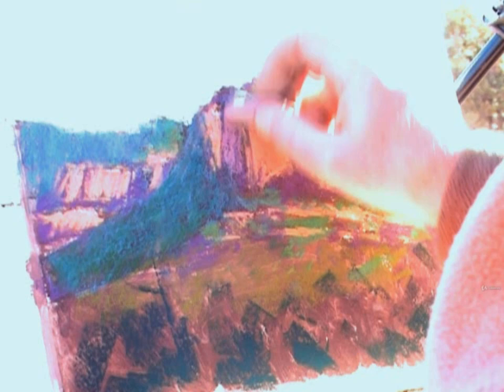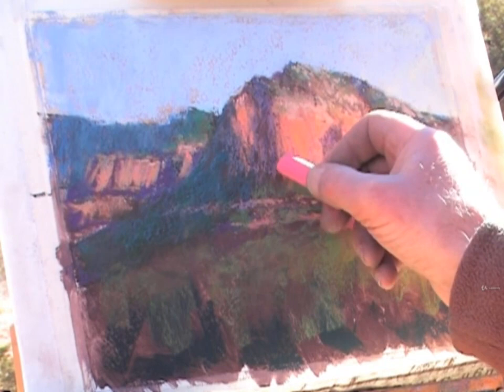Plein Air Essentials - Pastel Supplement - learn Arts & Crafts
Best Arts & Crafts Course
If you've taken the Plein Air Essentials course and are looking for a course specific to pastel, this is it!
By the time you finish this course, you will have learned some advanced techniques that will help you paint in pastel in the field.
To get the most out of this course, you should have completed the \""Plein Air Essentials\"" basics course.,Designed as a supplement to the basic Plein Air Essentials course, this set of videos will bring the pastel painter up to speed on plein air painting techniques. If you've taken the Plein Air Essentials course and are a pastel painter, this is for you!  You'll watch a series of videos on pastel, pastel painting and pastel painting en plein air, all of which will give you a good look at what it takes to go pastel painting out in the field.  You can view the videos and learn everything you need in an afternoon - or you can take as long as you like to practice and experiment with the methods shown.,New to Plein Air Painting?,Or just looking to take your plein air painting to the next level? Whether you paint in oil, pastel, acrylic, watercolor or some other medium, you'll find help in these videos, authored by artist Michael Chesley Johnson.You'll also find plein air painting workshops and plein air painting instruction.,Looking for a workshop?,Michael teaches two programs.  Paint The Southwest offers two workshops in Sedona, Arizona, in fall and spring.  It also offers a private, one-on-one intensive program based at Michael's studio in New Mexico.  Plein Air Painting Maine offers workshops in July and August in Lubec, Maine. Both are great places for a plein air painting experience. Michael specializes in small-size workshops He also teaches elsewhere in the US and Canada.,Every level of painter, from beginner to pro.,Every level of painter, from beginner to pro.